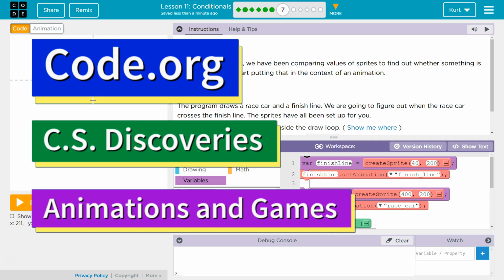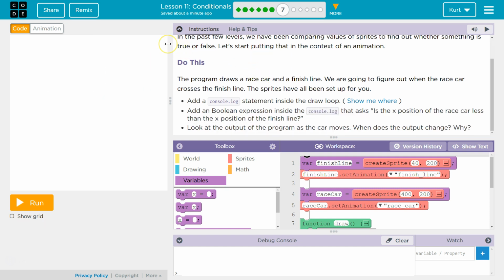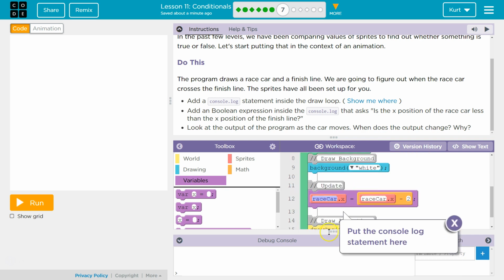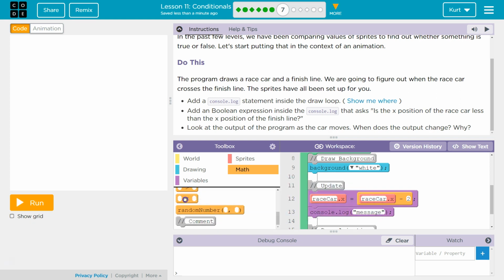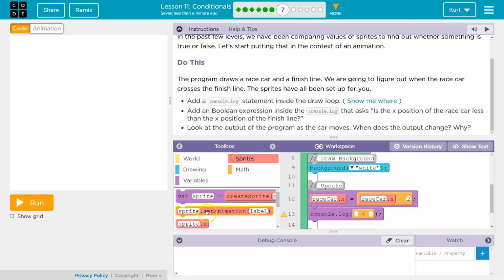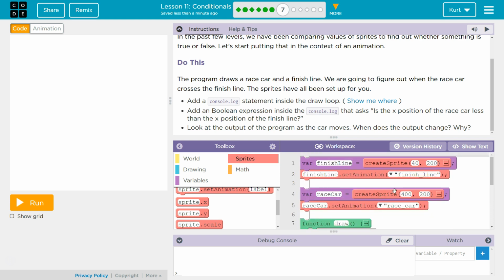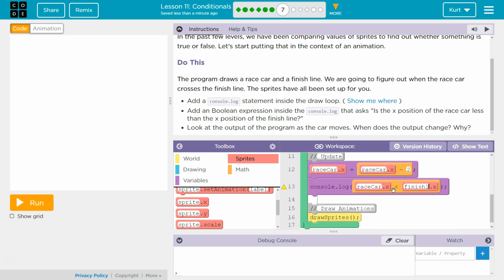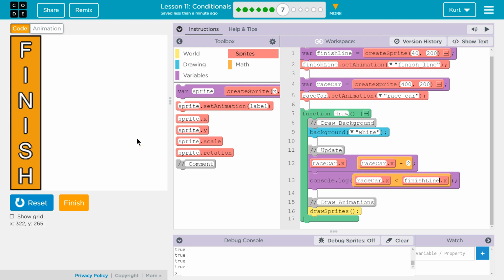Conditionals - Lesson 11.6 (11.7 in 2018) Code.org Tutorial with Answer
Conditionals is lesson 11 from Animation and Games, unit 3 of Code.org's C.S. Discoveries course, often used in middle and high school computer science classrooms. Each part of the course challenges students to accomplish a new task while discovering the principles of computer science. In this video I walk through step-by-step how to get the right answer for this puzzle. Tutorials for other lessons is linked below.